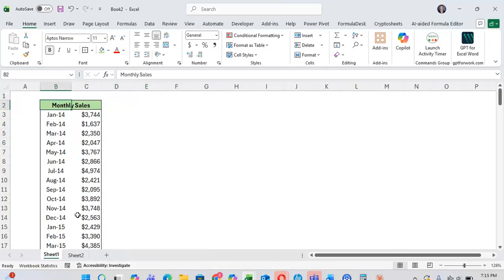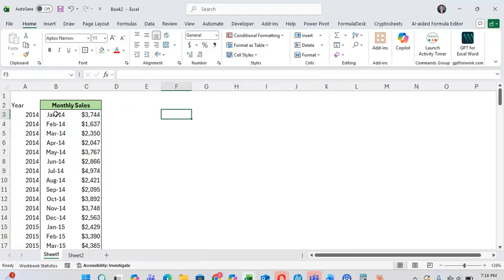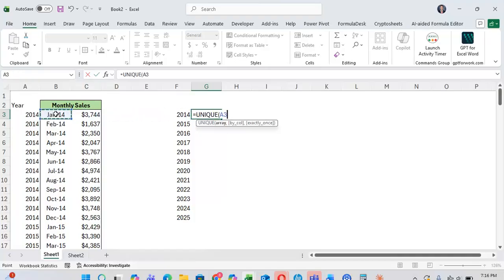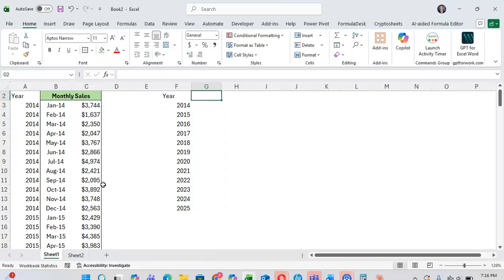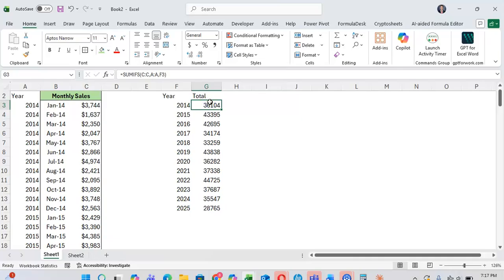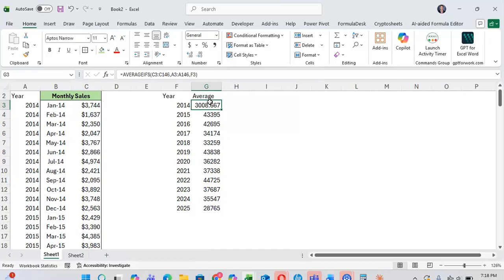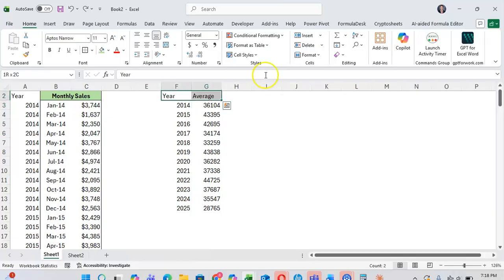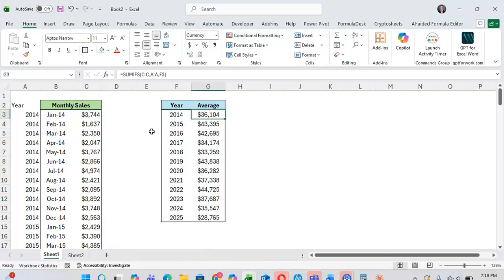Turn Monthly Data into an Annual Summary in Excel (FAST & EASY!)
In this quick and easy Excel tutorial, you’ll learn how to turn monthly data into a clean annual summary in just a few steps! Whether you're working with sales data, expenses, or financial reports, this method will save you time and help you analyze your data more effectively.

We’ll walk through simple techniques using built-in Excel functions so you can quickly summarize monthly values into yearly totals—no advanced skills required.